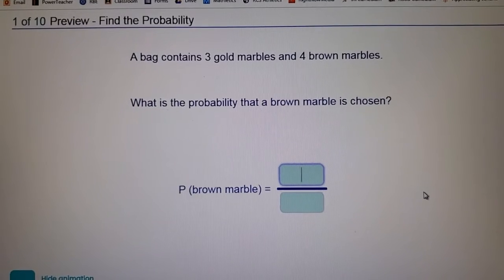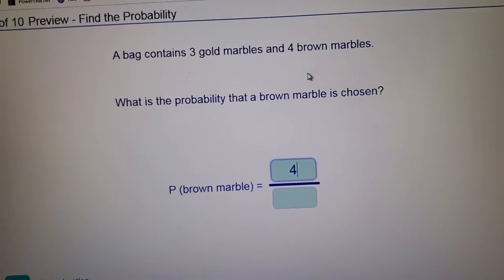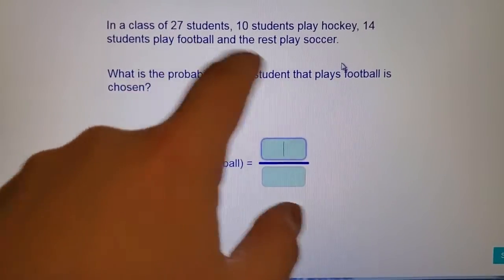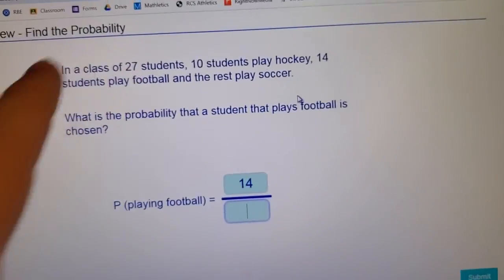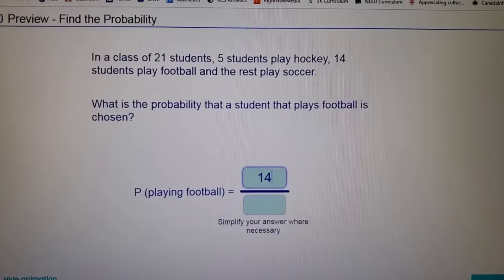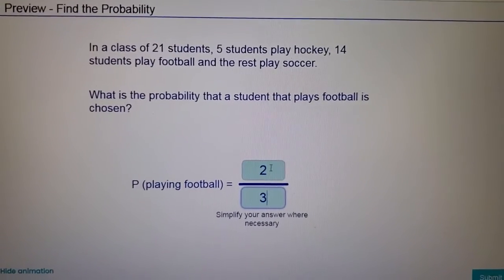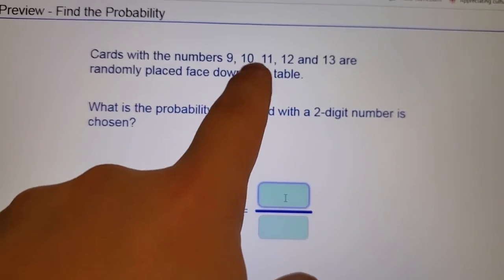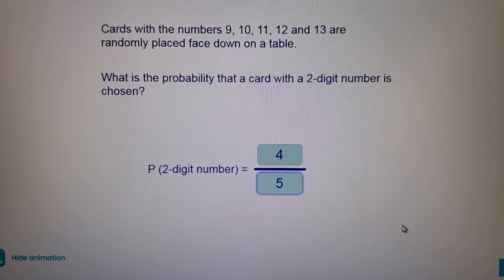Math 7 - Mathletics - 8 Find the Probability - Probability